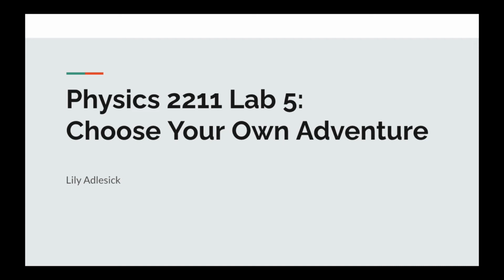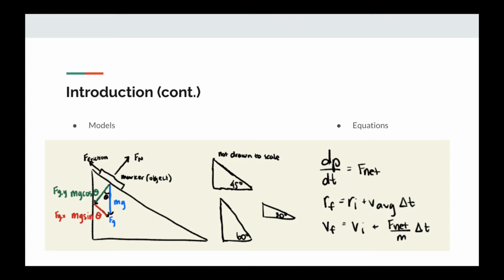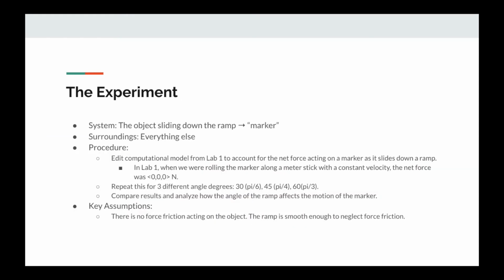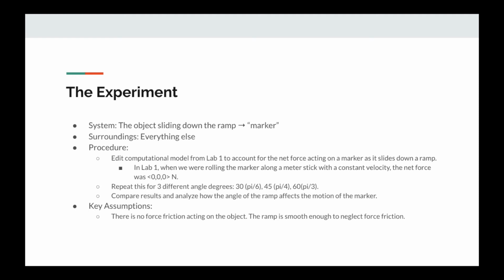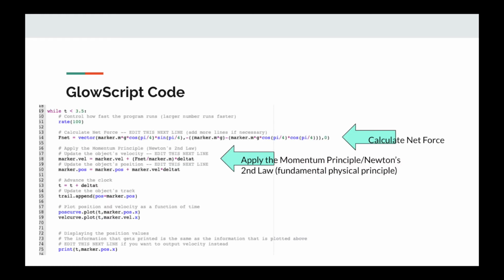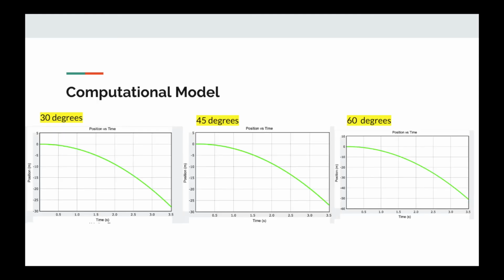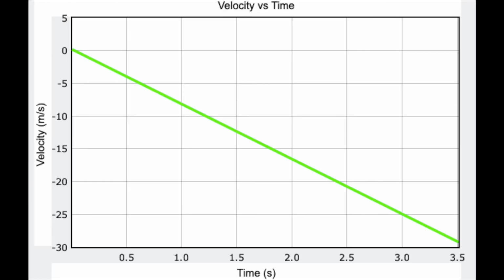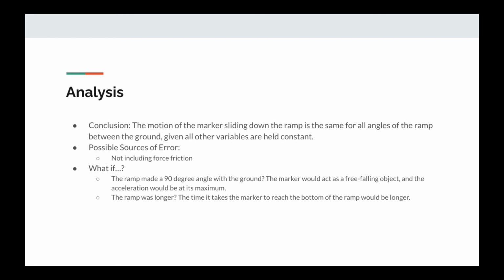Physics Lab 5